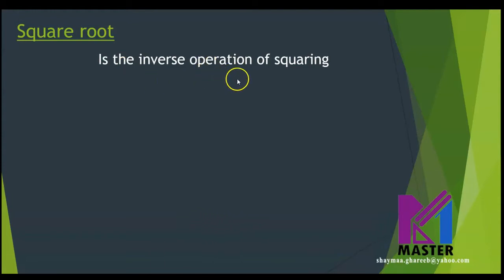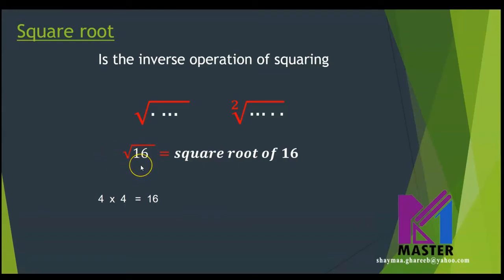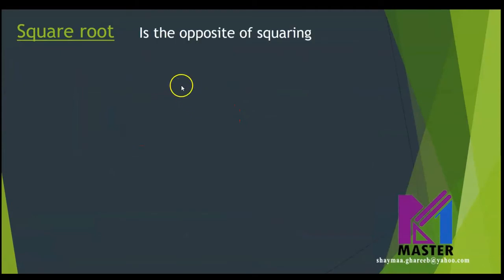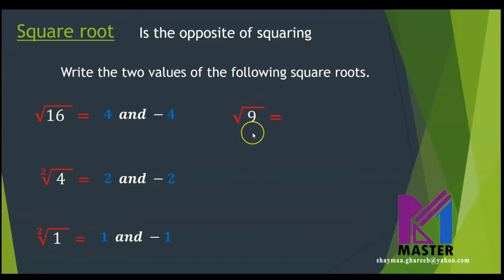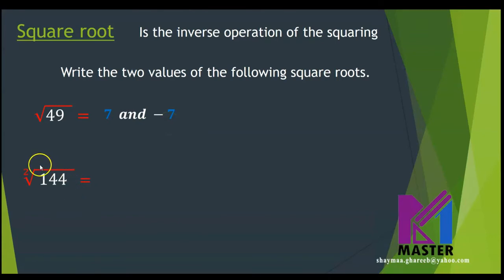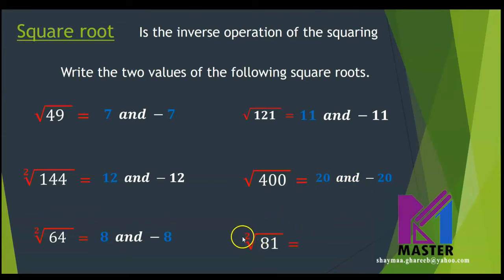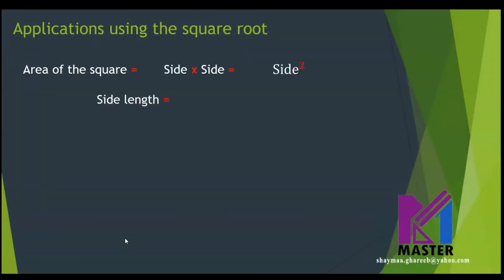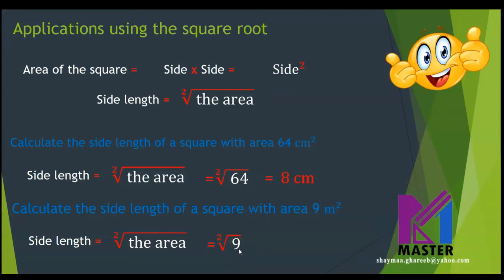Square root | Year 6 Checkpoint